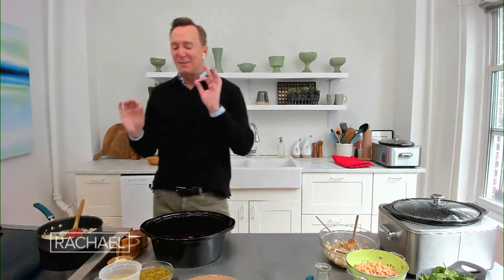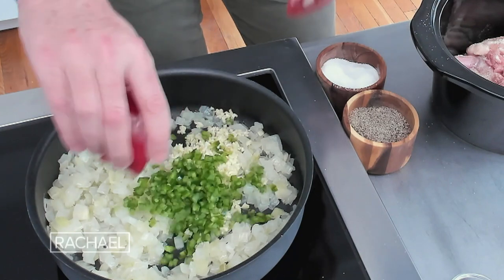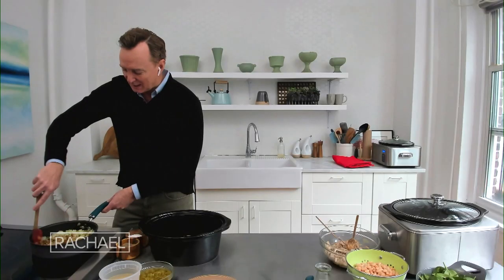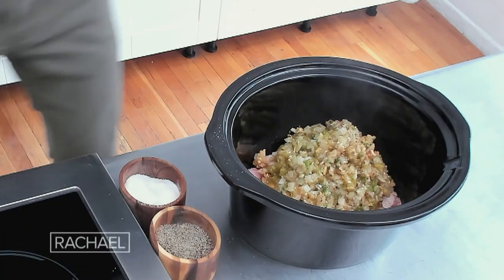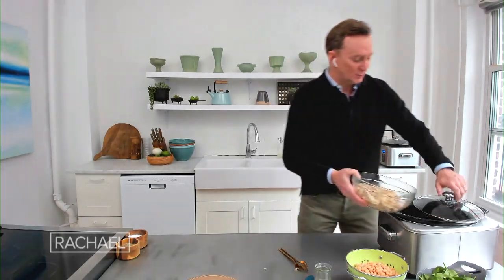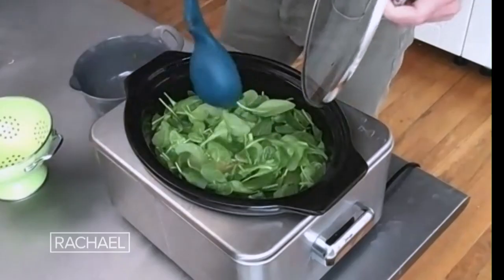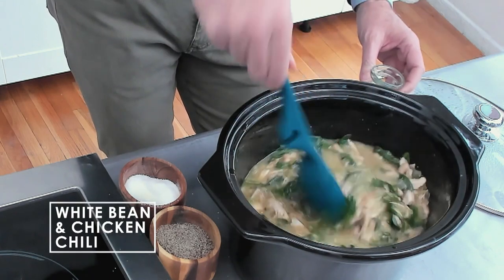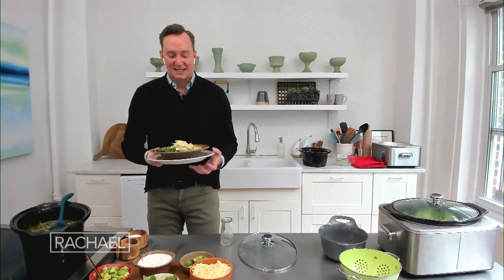Clinton Kelly's Easy Slow Cooker Chicken + Bean Chili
Watch entertaining expert Clinton Kelly show you how to make his easy + popular white bean and chicken chili in a slow cooker.